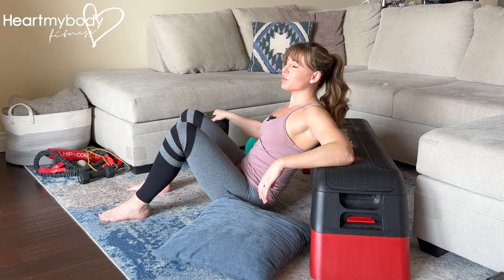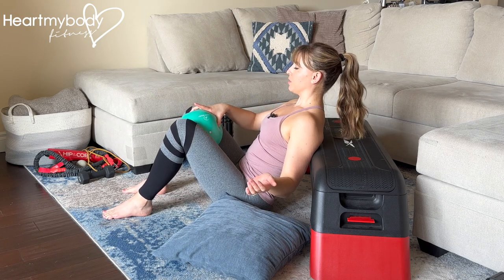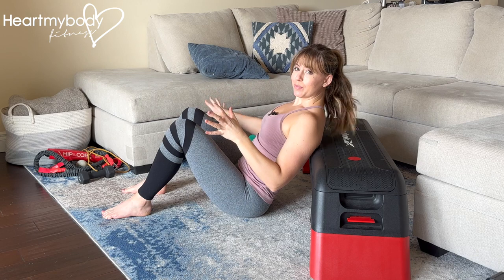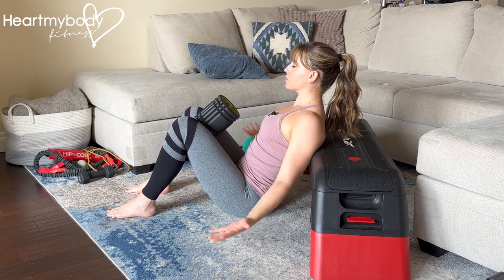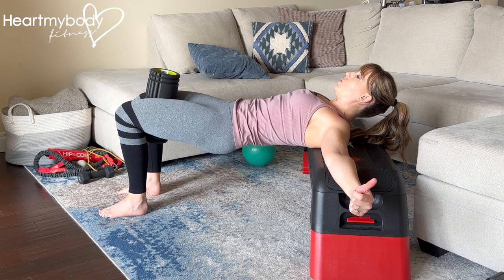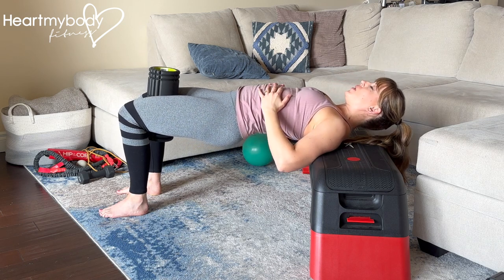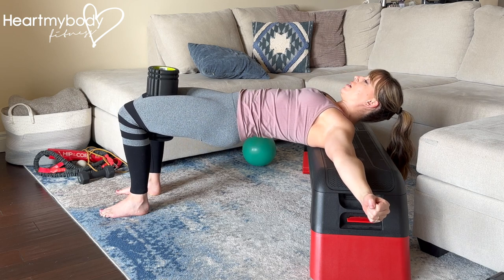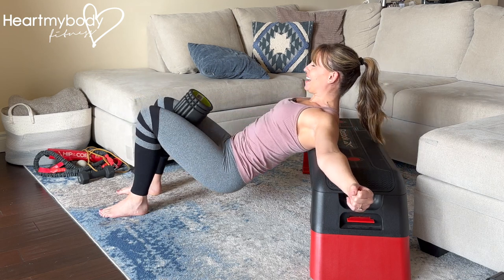How to do a Hip Thrust with Inner Thigh Squeeze